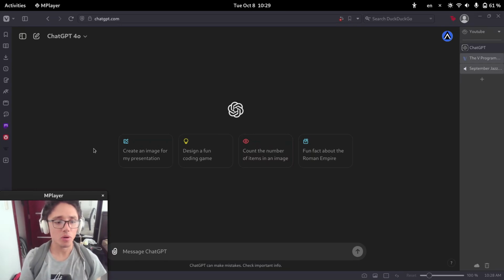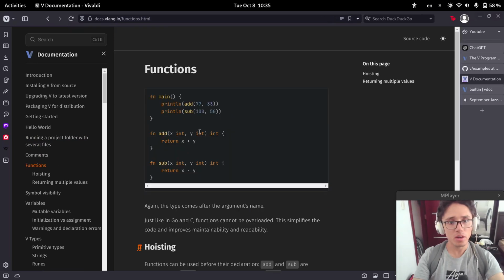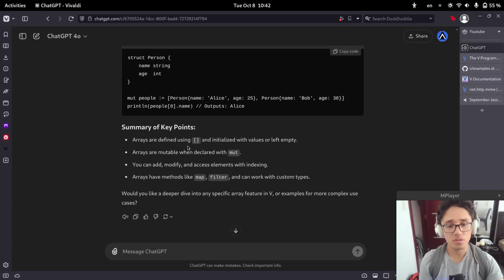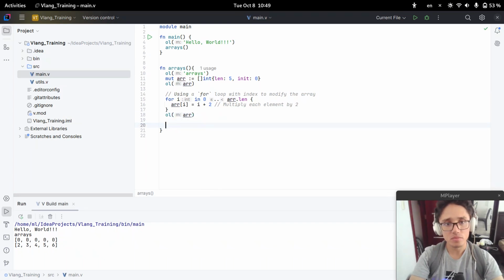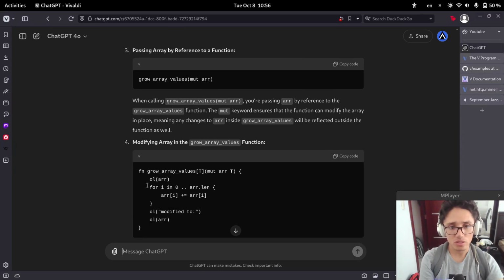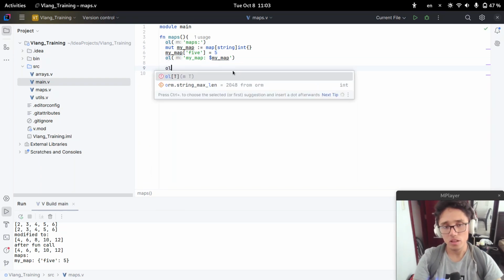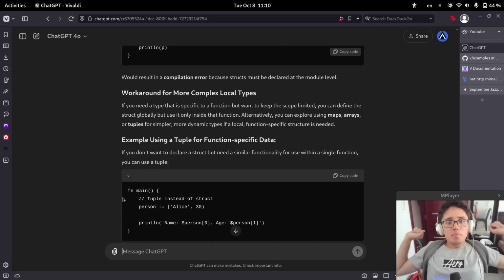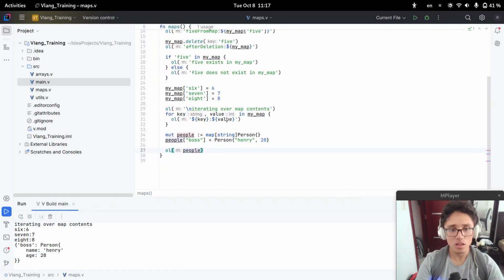Moving Back: From D (Dlang) to V (Vlang) because of compilation speed.